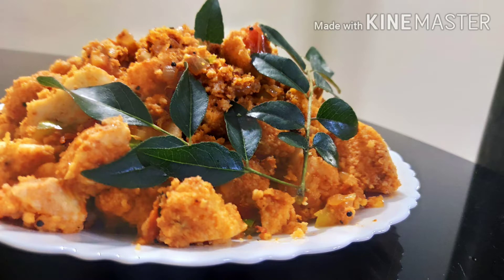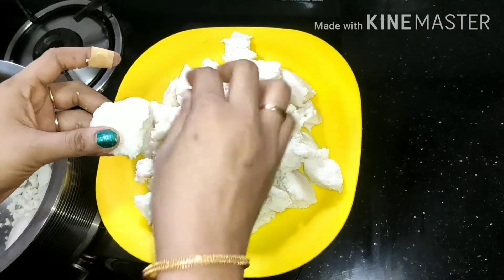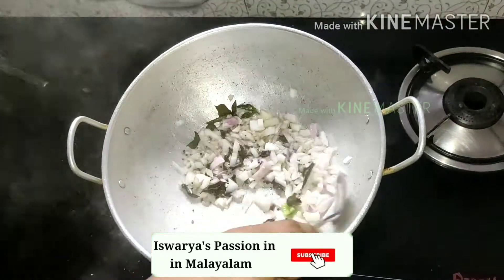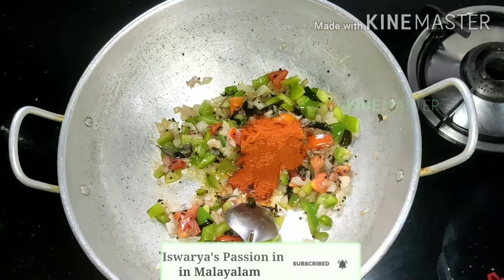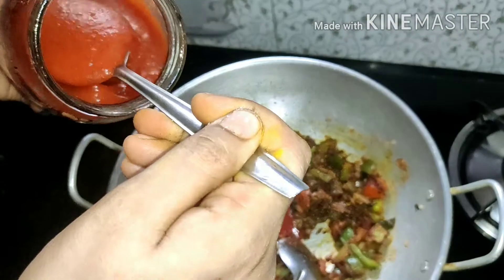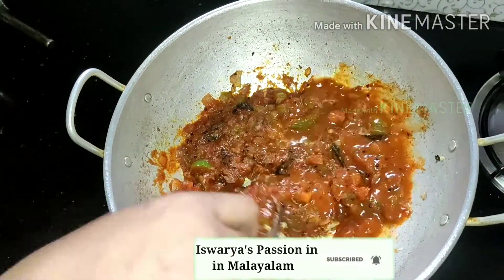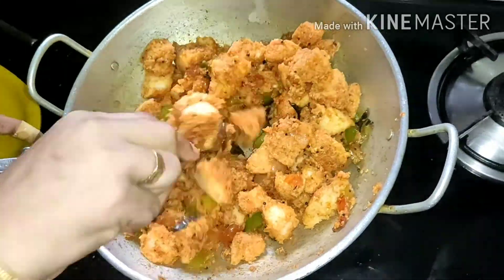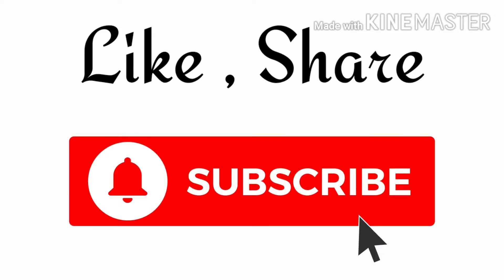മസാല ഇഡ്ഡലി | ചില്ലി ഇഡ്ഡലി തയ്യാറാക്കാം | How to make masala idli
Hello friends. രുചിയൂറും മസാല ഇഡ്ഡലി തയ്യാറാക്കുന്നത് എങ്ങനെയെന്നാണ് ഇന്നത്തെ വീഡിയോയിൽ കാണിക്കുന്നത്. എല്ലാവരും ഉണ്ടാക്കി നോക്കണം. വീഡിയോ ഇഷ്ടപ്പെട്ടാൽ ലൈക്ക് ചെയ്യണേ ...